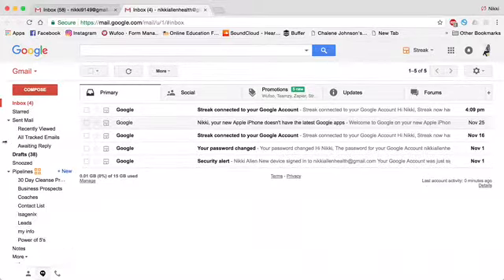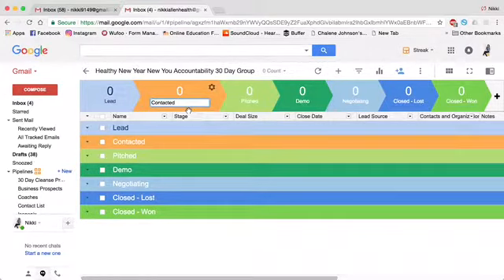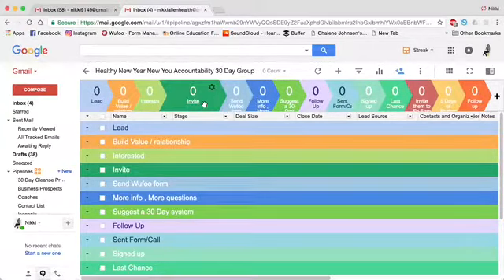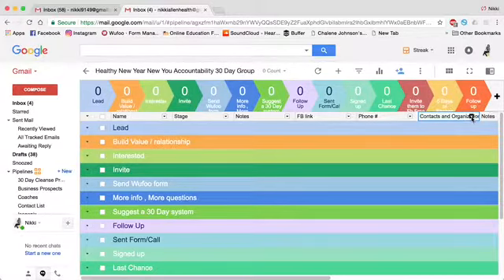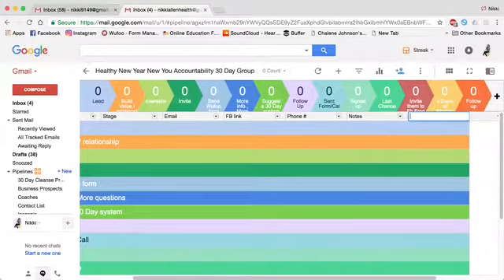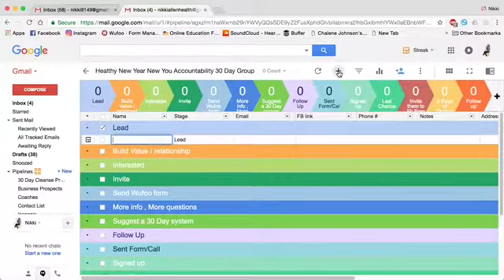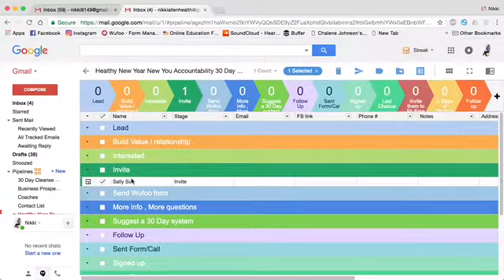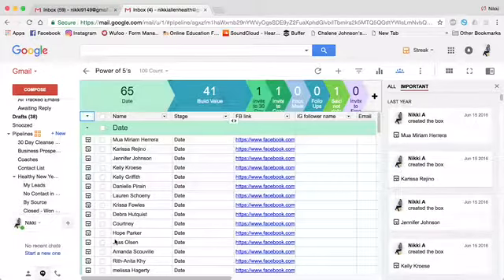medium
How to use Streak CRM for Gmail